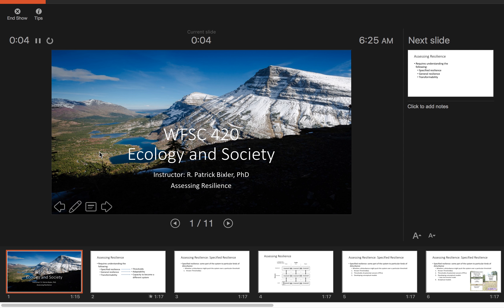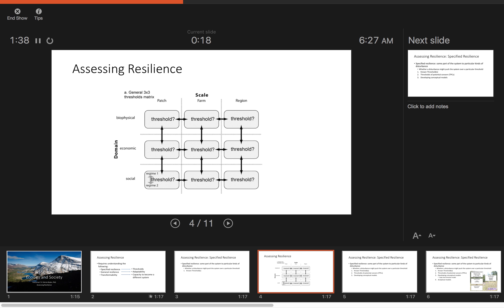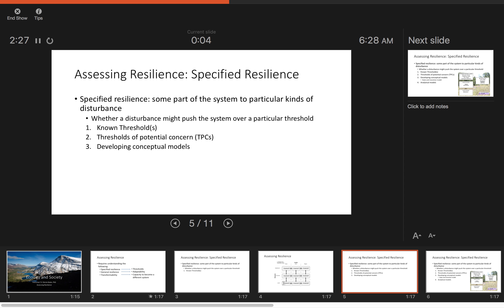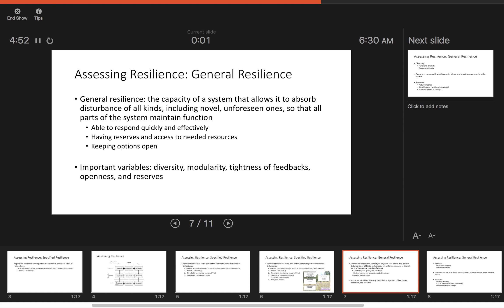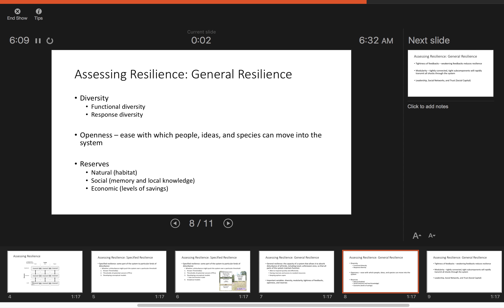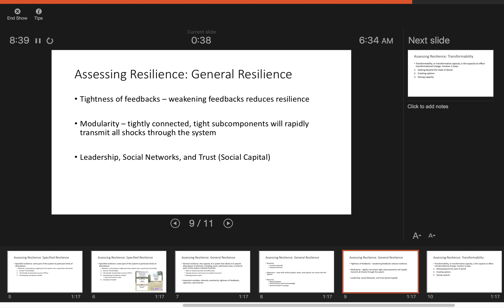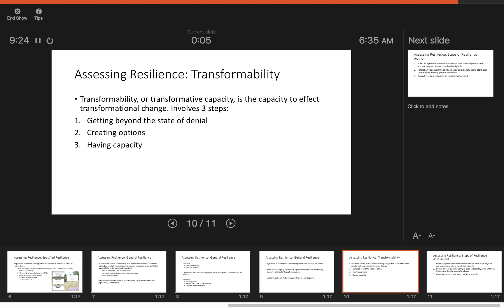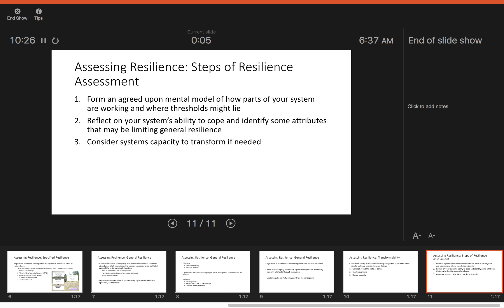Week 11 Assessing resilience